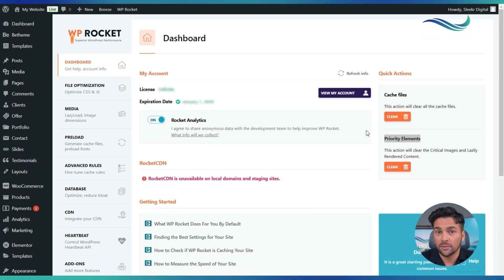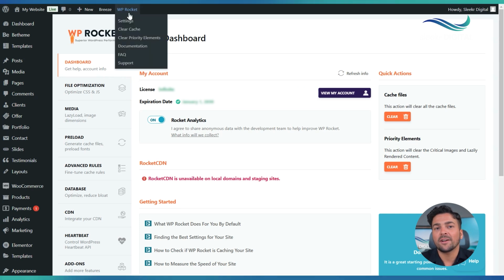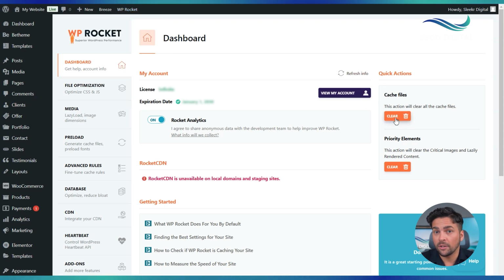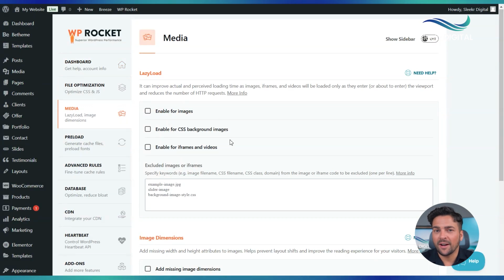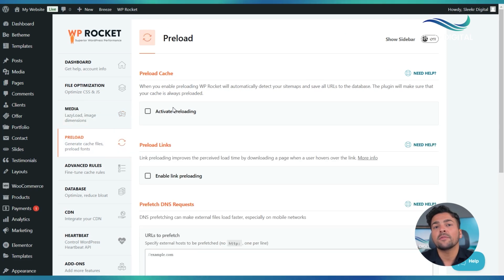WP Rocket - Lesson 2: Optimizing Cache Settings | Configuration Guide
Now that you understand the theory, it is time to configure the engine. In Lesson 2 of our WP Rocket series, Sleekr Digital dives into the "Cache" tab—the most critical section of the plugin for establishing your site's speed baseline.

One size does not fit all when it comes to caching. A static blog needs different rules than a dynamic membership site or WooCommerce store. This video guides you through tailoring these settings to your specific needs, ensuring you speed up content for visitors without breaking the experience for logged-in users or mobile shoppers.

In this tutorial, we demonstrate how to:
- Configure mobile caching options to ensure your site loads instantly on phones and tablets.
- Enable or disable "User Caching" based on your site type (essential for membership and e-commerce sites).
- Adjust the Cache Lifespan (TTL) to control how frequently your server regenerates pages.
- Explain the "Purge Cache" functionality and when to use it to reflect site updates immediately.
- Customize caching rules to balance server load with fresh content delivery.